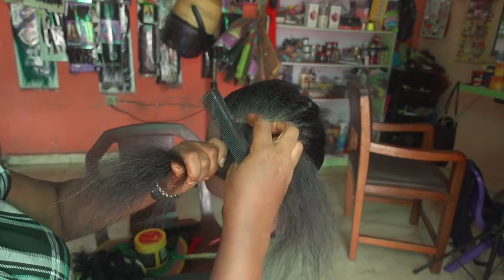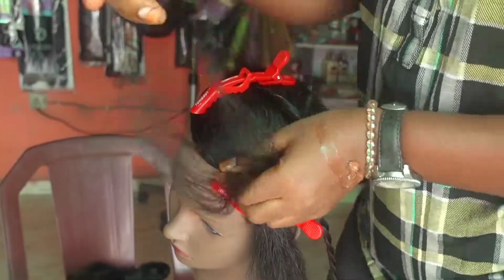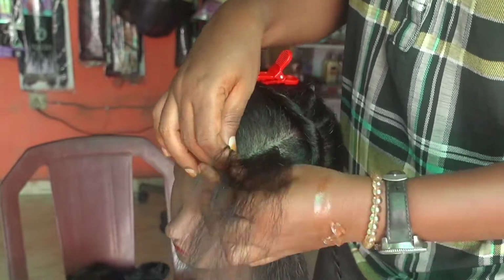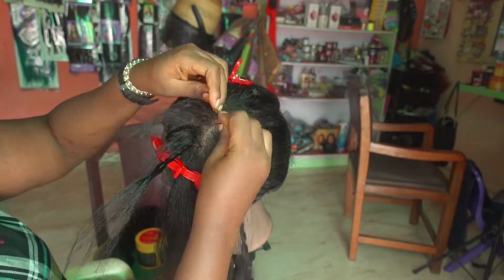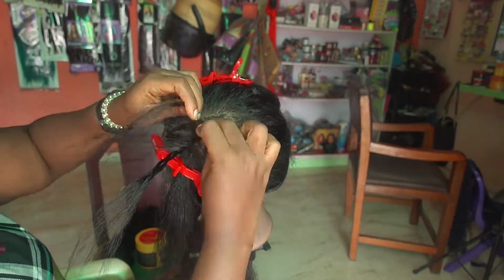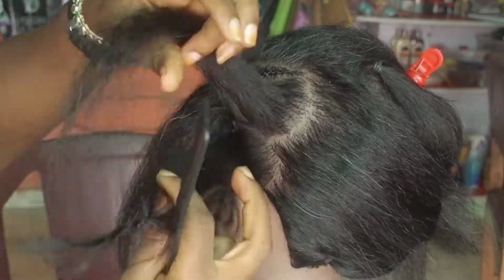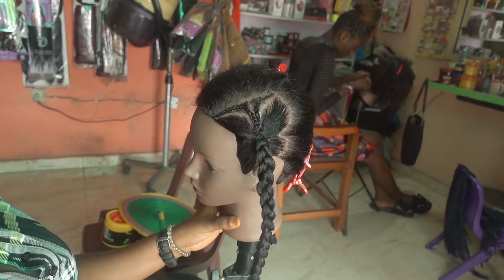How To Do A ButterflyBraids Design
How To Do A ButterflyBraids Design For Box Braids || Butterfly design on hair This tutorial shows how to do a butterfly braid design to achieve the trendy butterflydesign on full head. This butterfly design on hair tutorial shows how to cornrow a butterfly design adding hair extension or Butterfly Braided Design Hairstyle for kids and adults. Butterfly Design on Hair and make a little black girl hairstyle more exciting for her as the Butterfly Design Hairstyles definitely grabs attention even when the Hairstyles Designs/Butterfly Design Braids doesn't have accessories on it like the one we did today. Butterfly Braided Hairstyle seems really difficult to achieve but i broke down this Butterfly Design Braids so that even a beginner can make Butterfly Hairstyle Design from following this braids hairstyles for kids butterflydesign very cute braids hairstyles for kids braided hairstyles tutorial. For inspiration on butterfly design butterflydesigninhair or butterflydesignhairstyles butterflydesignbraids braids hairstyles for kids | butterfly design butterfly braided design hairstyle butterfly braided hairstyle butterfly design braids hairstyles design. The easy 2021 black girl hairstyle tutorial id adorable and cute and will make your little princess look like a goddess she is. Kindly give this video a thumbs up and share with anyone who might feed the inspiration helpful. butterfly design butterfly hairstyle design or just hairstyles for little girls, kindly check my playlists for more. Thanks gorgeous. Check out my AMAZON STORE for products I use frequently and swear by, especially in my videos GET 20% DISCOUNT WHEN YOU DOWNLOAD TUBEBUDDY WITH MY LINK: You get more 20% discount if you have less than 1000 subscribers! RECOMMENDED VIDEOS YOU WOULD LOVE Detailed how to cornrow for beginners 1.) How to add strings to hair 2.) How to braid a flower for beginners 3.) Add beads to hair even without beader or latch hook 4.) How to braid a heart for beginners 5.) Short 4c hairstyle for kids 6. Comparing the best Amazon and Youtube black training heads FTC Legal Disclaimer - Some links found in the description box of my videos may be affiliate links, meaning I will make commission on sales you make through my link. This is at no extra cost to you to use my links/codes, it's just one more way to support me and my channel!